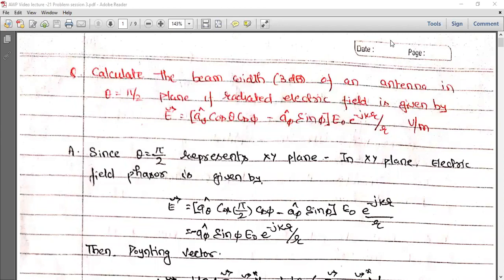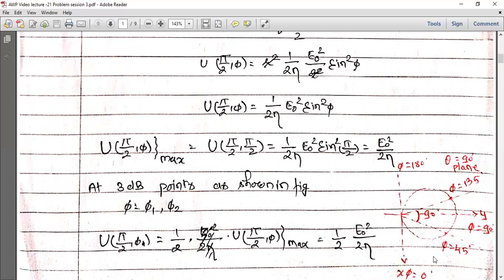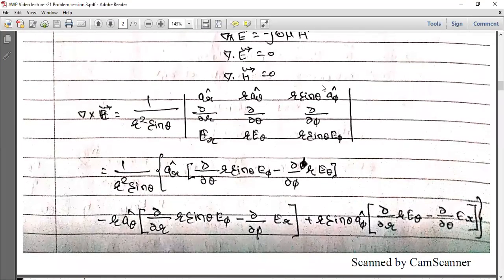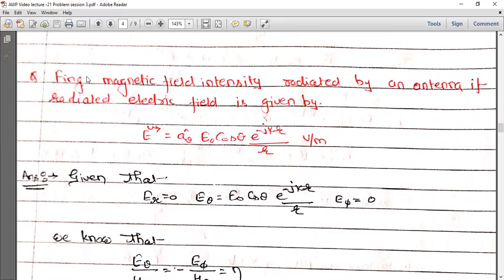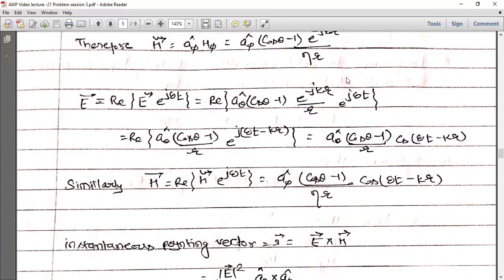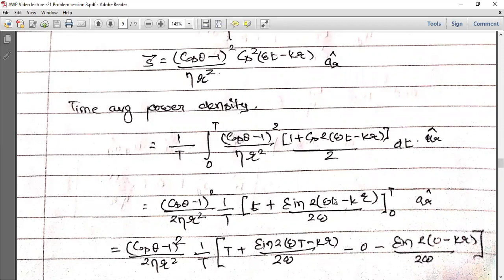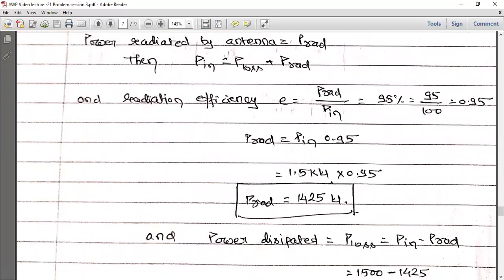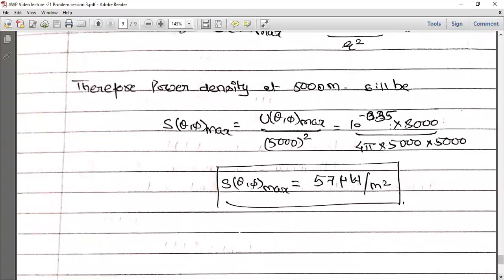AWP Video lecture 21 Problem session 3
This problem session covers topics such as beam width, time average power density, radiation efficiency, directivity etc.